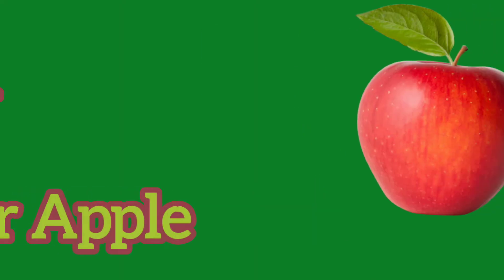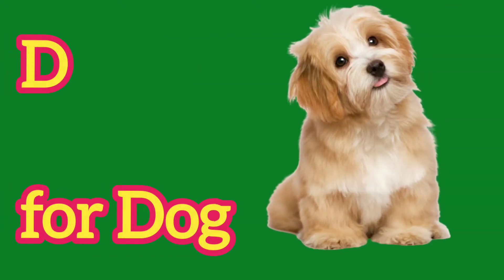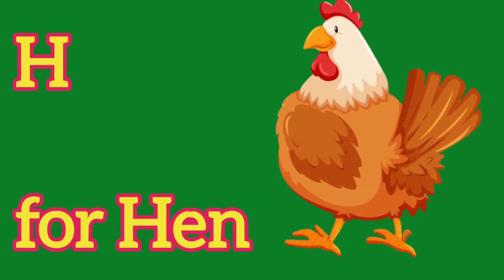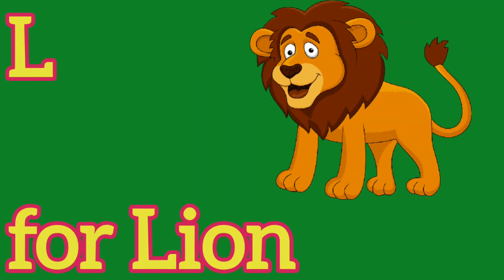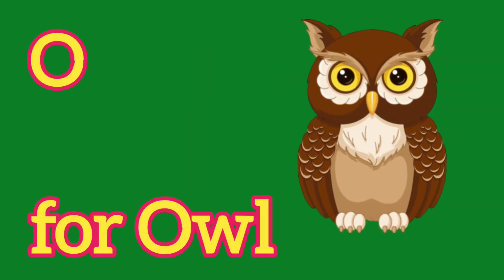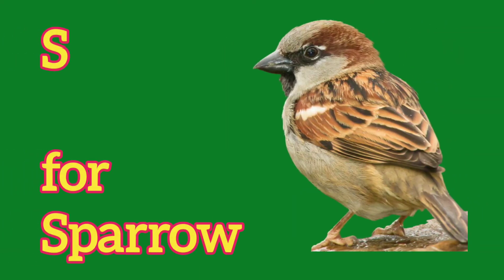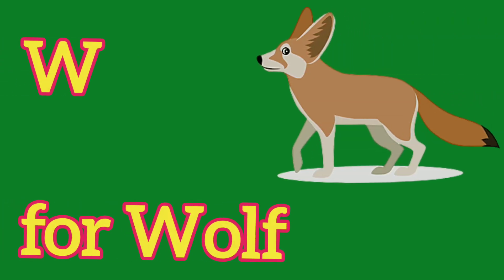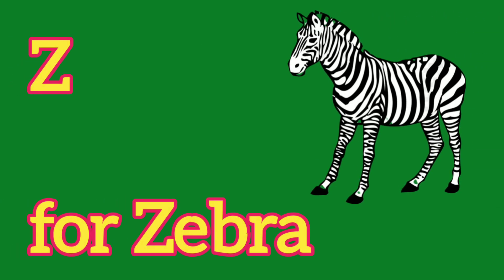ABCD kids song |A for apple B for ball abcd song@DiGi PLAY SCHooL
abc kids class
abcd english
abcd alphabets song
abcd kids song english
abc kids
abcd kids song
abcd kids video
abc kids songs
abcd kids writing
abc kids learning
abcd kids dance
abc kids song
abcd song
abcd
abc song chu chu tv
abc teaching
abc song
abc
abcd rhymes
abcd abcd
a for appleb for ball c for cat d for
dog